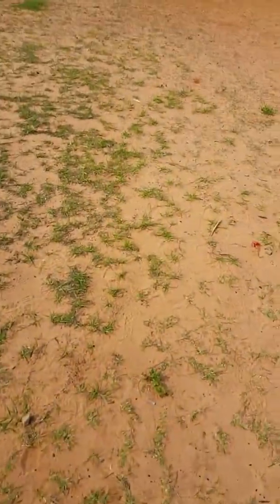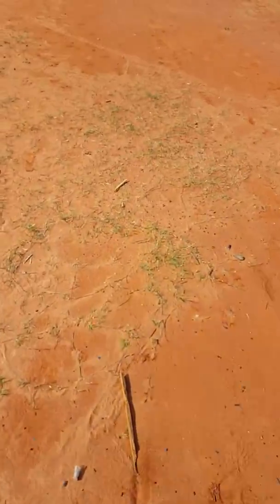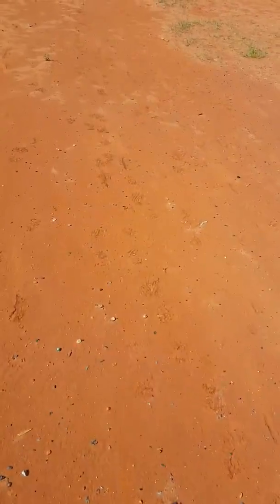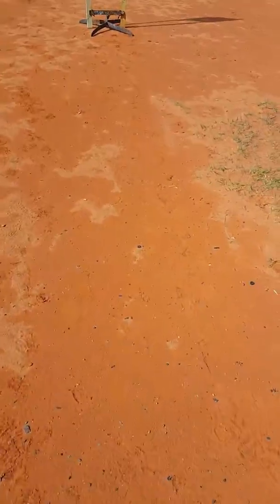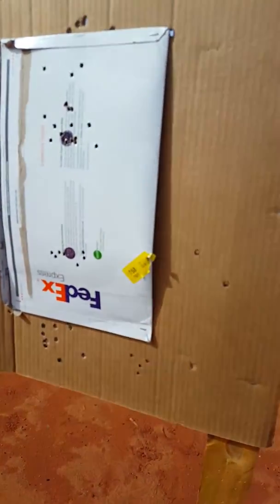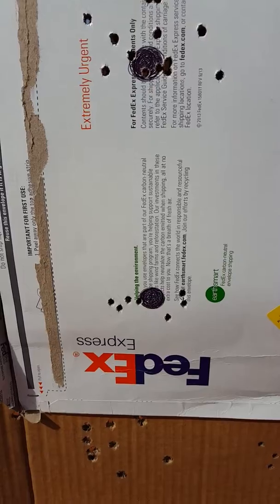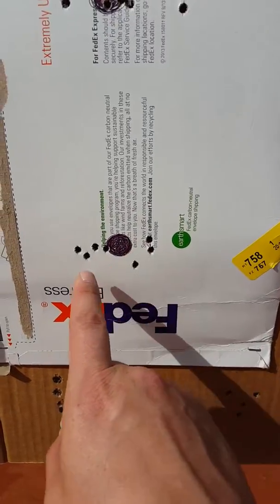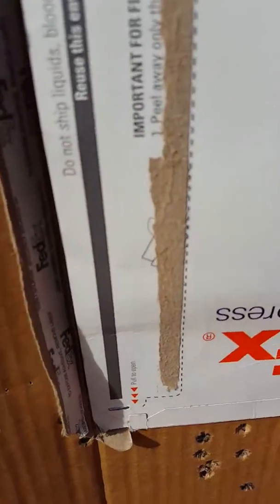Holosun 503G ACSS | Died At The Range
Took my AR to the range, and the Holosun quit after less than one mag of shooting! Have to buy a new battery to see if that's the issue, but either way this is disappointing.